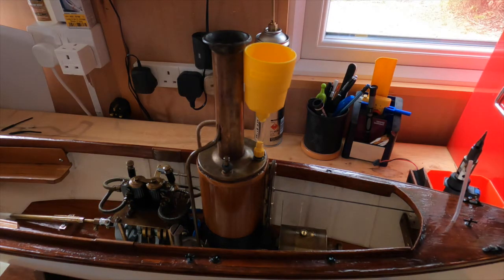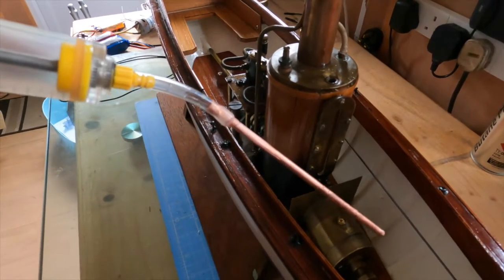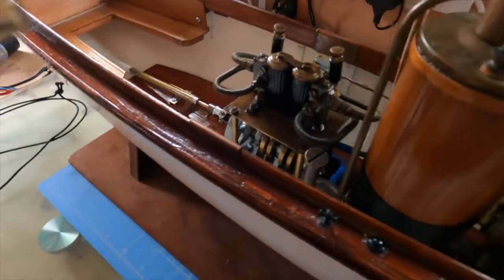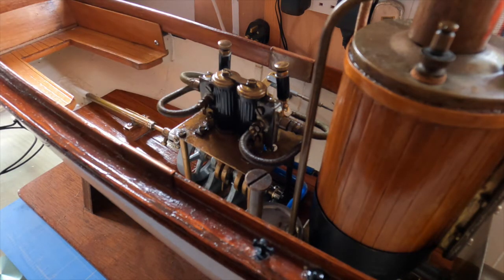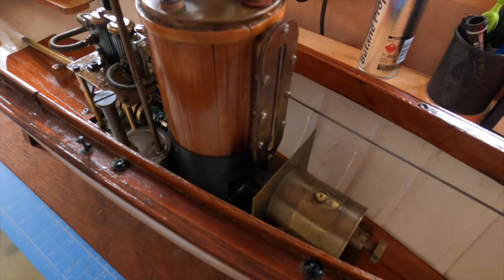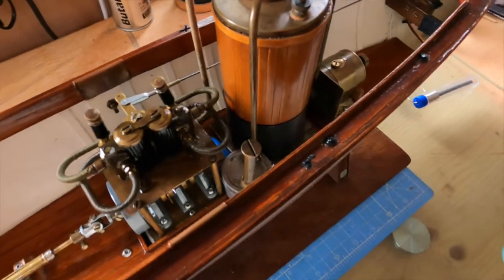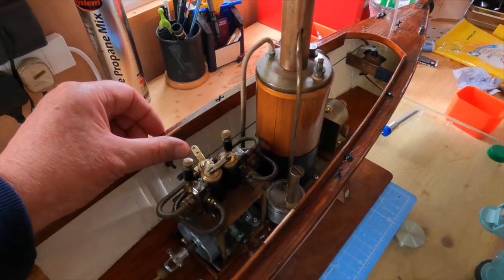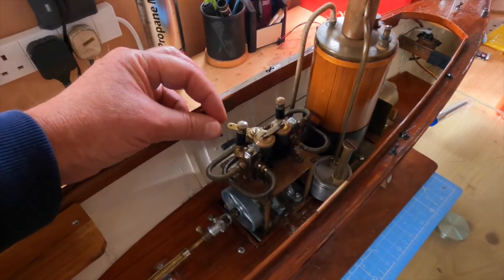RC Boat, steam start up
I find this steam engine fascinating.
Hopefully I will get it on the lake this week if the weather is good.